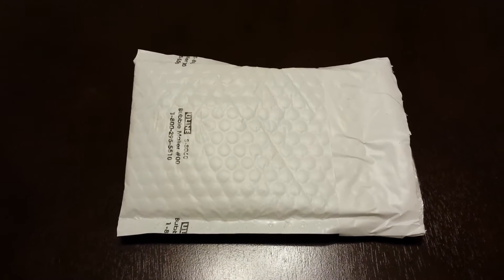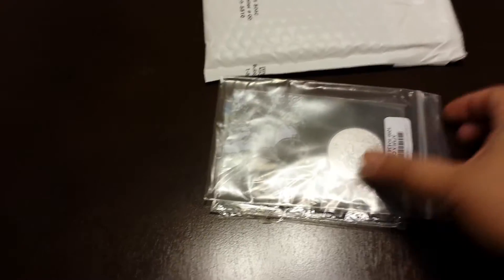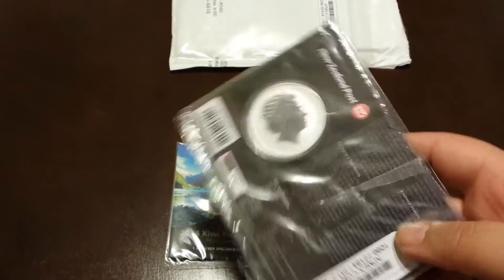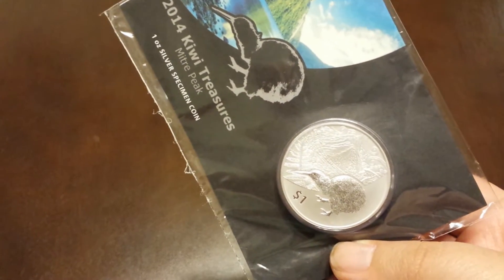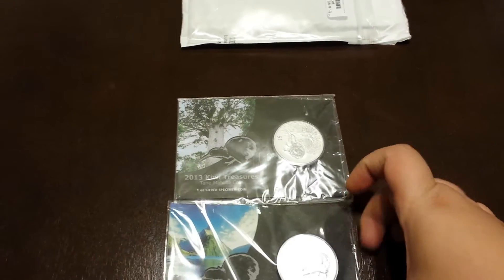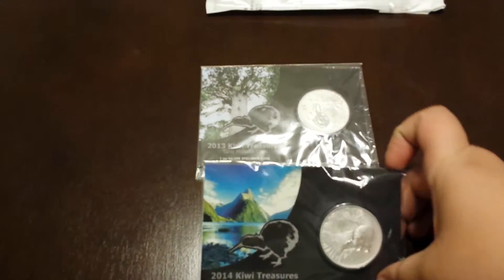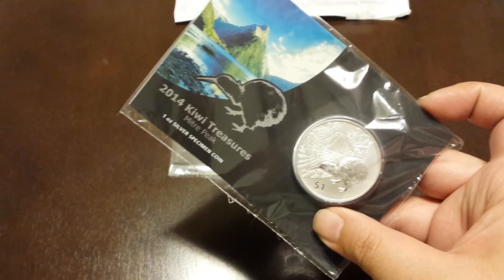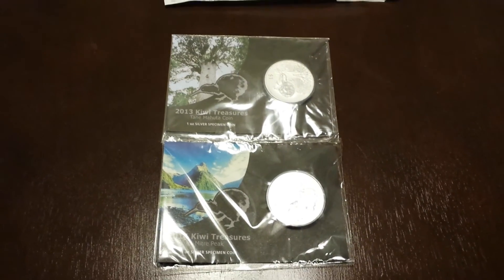Silver Stacking - Small Unboxing of New Zeland Kiwi Coins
Another APMEX unboxing... to correct what  I said in the video, the 2013 Kiwi has a mintage of 13,500 and the 2014 has a mintage of 10,000.